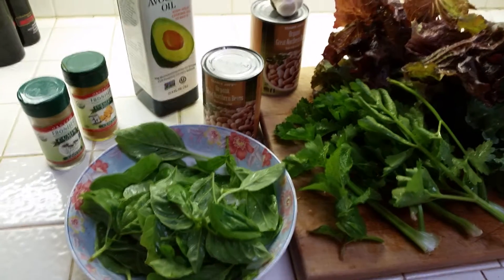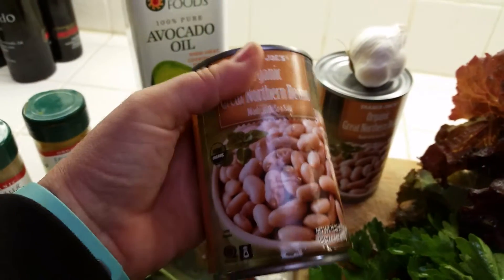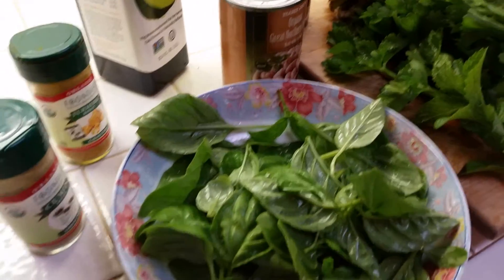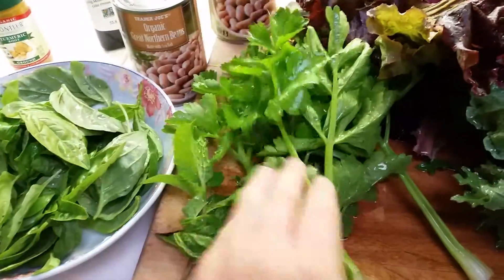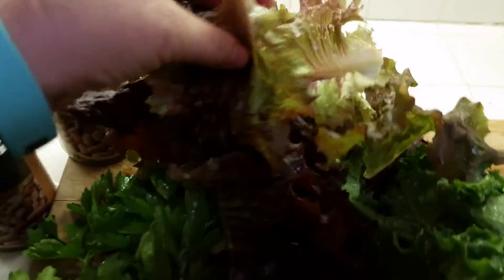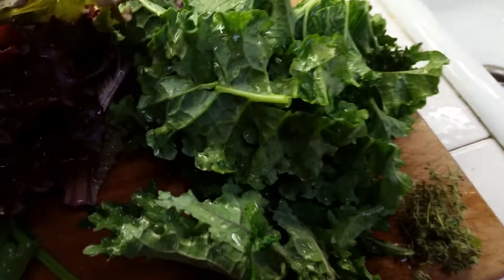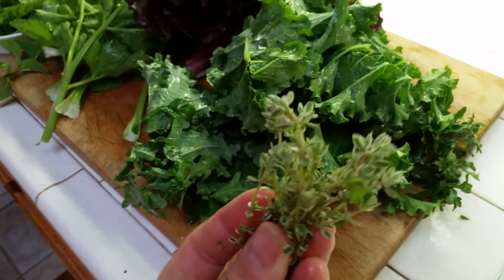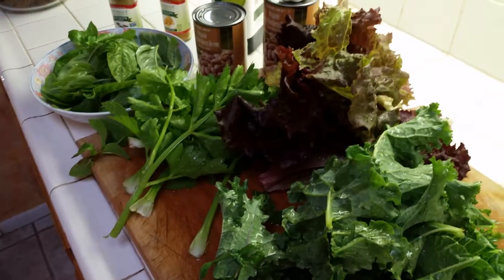The value of preparing your days food in the Morning Fresh from the Southern California Garden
I was so excited to see how well the garden is doing! It's been a couple days since I've been out there and it's just gone gangbusters! This is a tour of red leaf lettuce, kale, celery, thyme and mint; all the wonderful things we should eat everyday. I talk a little bit about how to make hummus from northern white beans.  Northern white beans are naturally very high in potassium.  Enough potassium  is difficult to obtain when your on a low sugar diet. May the peace that you find on your mat, be the peace that you carry with you throughout your day.  namaste